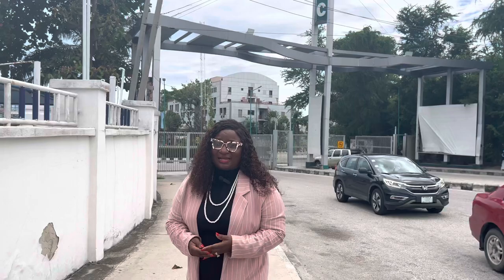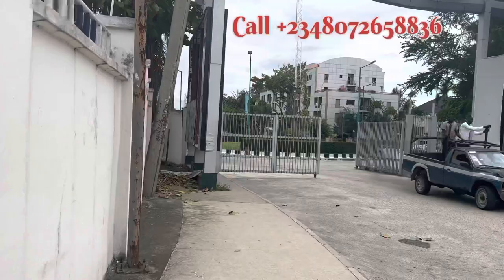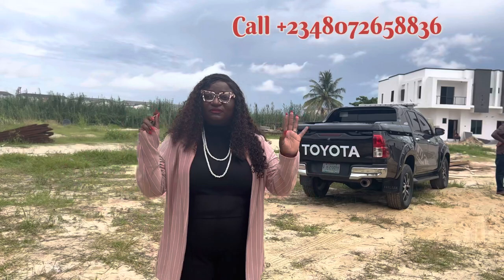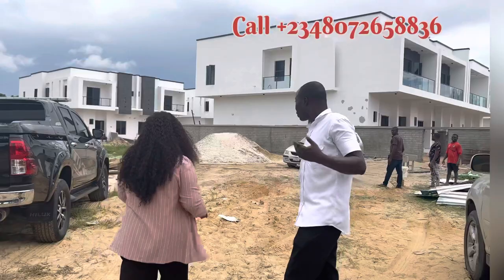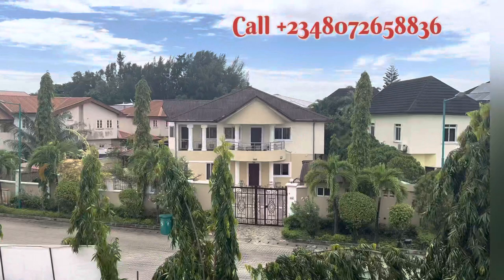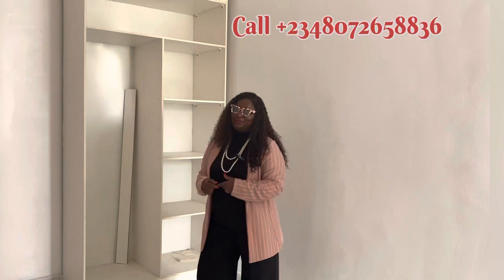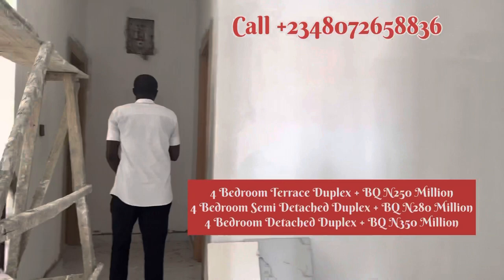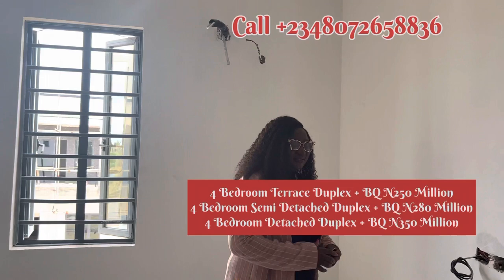Victoria Garden City. A Complete Tour Inside VGC Lekki Of Smart Homes Of 4 Bedroom Duplexes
Introducing Absolutely Gorgeous Automated Luxury Homes in Victoria Garden City (VGC), Lekki, Lagos, Nigeria.

We present three exquisite options to choose from:

Luxury 4 Bedroom Terrace Duplex with BQ
Luxury 4 Bedroom Semi Detached Duplex with BQ
Luxury 4 Bedroom Fully Detached Duplex with BQ
Each home boasts of the following features:

Modern Contemporary Architecture, exuding elegance and style.
Glorious finishing, ensuring every detail is immaculate.
Fully Fitted Kitchen, equipped with state-of-the-art appliances.
Home Automation, making life more convenient and efficient.
Alluring Chandeliers, adding a touch of luxury to the ambiance.
Beautifully Fitted Wardrobes, providing ample storage space.
Family Lounge, creating a cozy and relaxing atmosphere.
Astonishing Woodwork, showcasing craftsmanship at its finest.
Spacious Living Areas, designed for comfort and entertainment.
Luxury Sanitary Wares, for a touch of sophistication in the bathrooms.
Dining Area, perfect for family meals and gatherings.
Gorgeous Lightings, creating a warm and inviting environment.
Inbuilt Audio System, enhancing your music experience.
Car Port, ensuring your vehicles are well protected.
Boy's Quarters, for added convenience and extra space.
Secure Gated Estate, providing a safe and serene environment.
Great Neighborhood, surrounded by other upscale homes and amenities.

📍 LOCATION: VGC, Lekki, Lagos

PRICES:

4 Bedroom Terrace Duplex + BQ - ₦250 Million Naira
4 Bedroom Semi Detached Duplex + BQ - ₦280 Million Naira
4 Bedroom Fully Detached Duplex + BQ - ₦350 Million Naira
These homes are perfect for those seeking luxurious and automated living in the prestigious neighborhood of VGC, Lekki, Lagos. Indulge in the comfort and convenience of these well-crafted homes, and experience the ultimate in modern living.

Remember to SUBSCRIBE to this Channel NOW to learn about how not to lose resources or life investing or buying in real estate, learn wealth creation using real estate as a tool and much more

GOT QUESTIONS?
Who do you know that is interested in buying, selling, or investing in properties (both land and houses )?